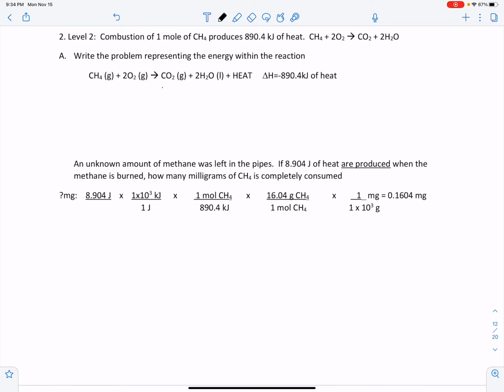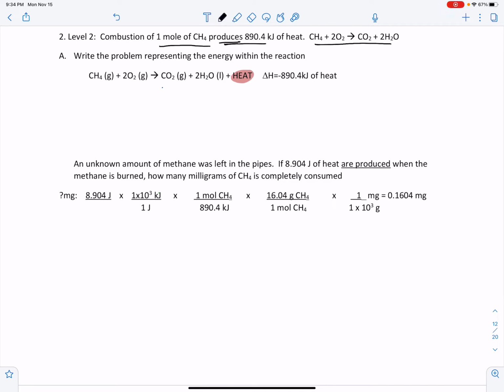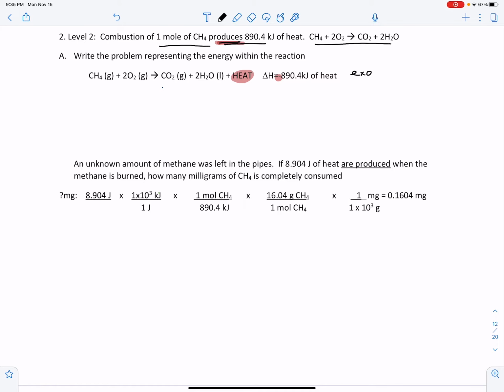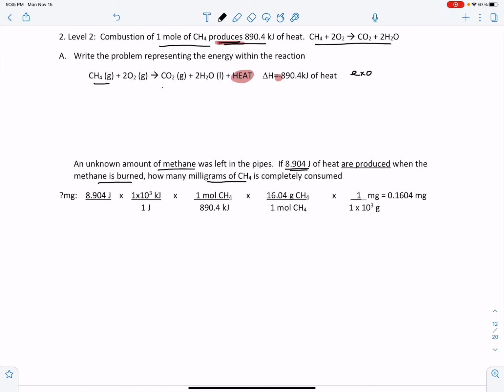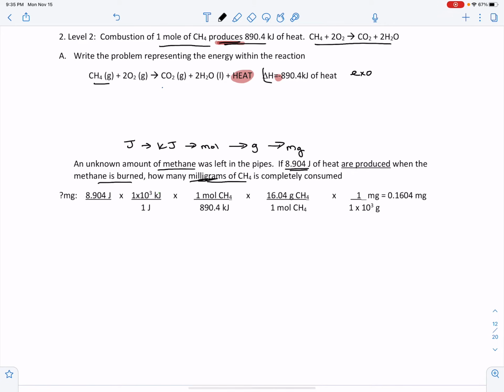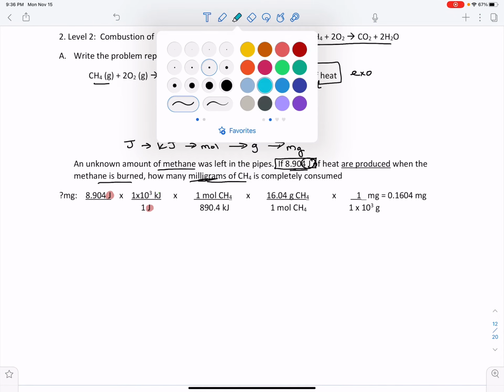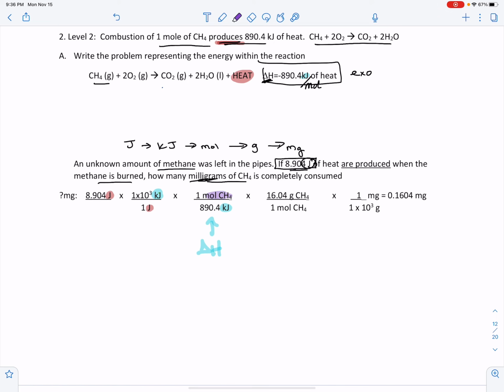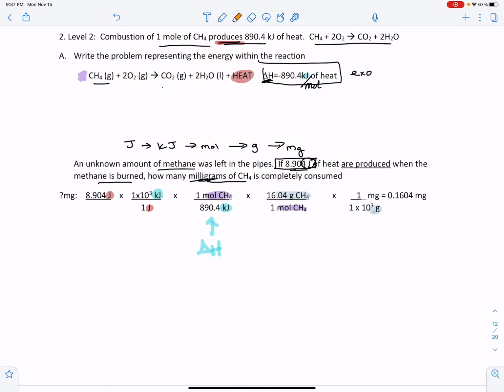Teach Convert MORE Energy to Mass with cc